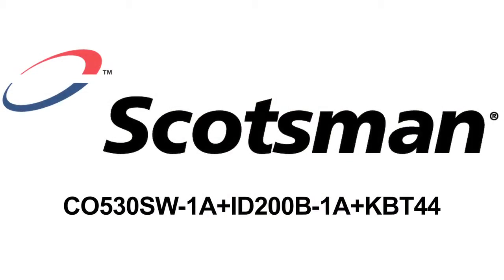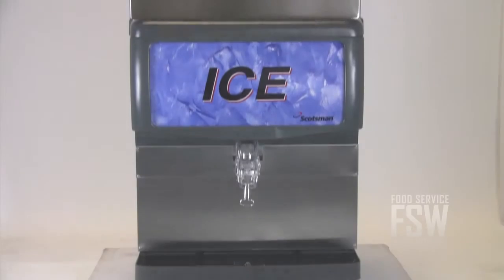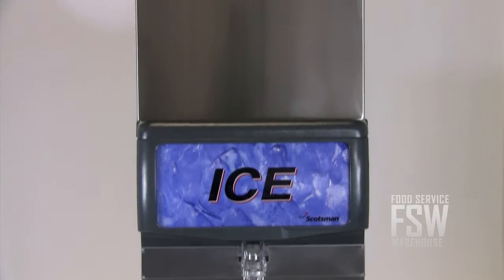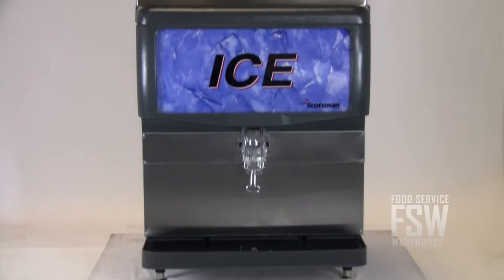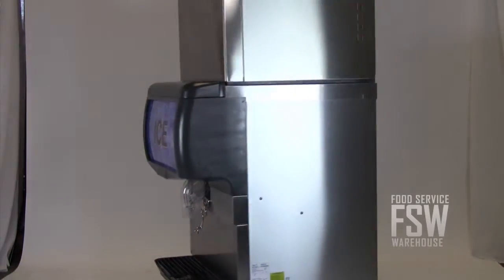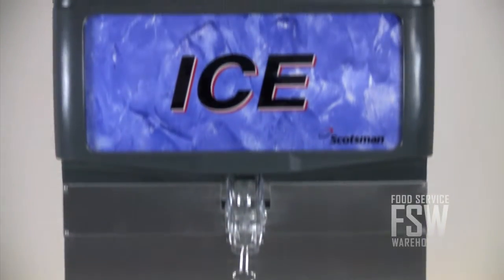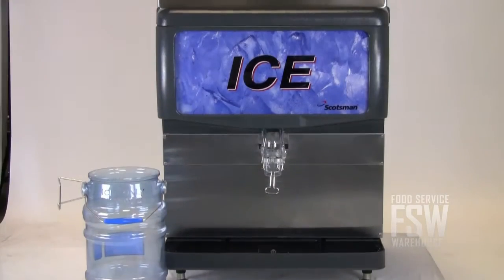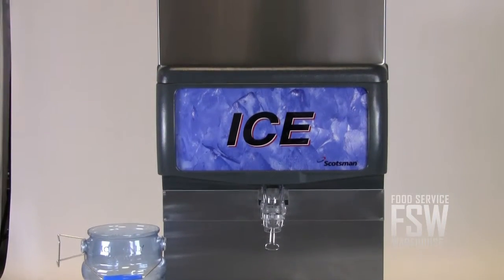Scotsman (C0530SW-1A_ID200B-1A_KBT44) 595 Lb Half Size Cube Ice Machine and Countertop Dispenser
This Scotsman C0530SW-1A_ID200B-1A_KBT44 combination ice machine and dispenser unit offers a moderate amount of ice and some great features for a quick-service restaurant, hotel lobby, or even an office break room. This ice machine produces approximately 595 pounds of half size ice cubes daily. This is enough to serve a dining area with about 100 seats! The attached countertop dispenser stores up to 200 pounds of ice. Both pieces of equipment are stainless steel, 30-inches-wide and connected with the included bin top adapter.

The machine has a water-cooled condenser, so it uses a lot of water but still exceeds standards set by California and Federal energy-efficiency regulations. The machine also includes the self-monitoring feature, "AutoAlert," which lights up to signal staff when the machine needs cleaning. Built-in antimicrobial components keep hygiene a priority.

The dispenser is user-friendly, dispensing ice with the simple push of a button. The internal agitator motor keeps ice from jamming internally, and the drip tray keeps the countertop clean.